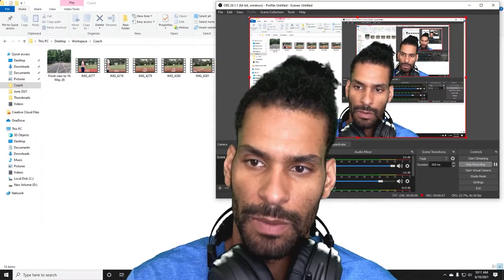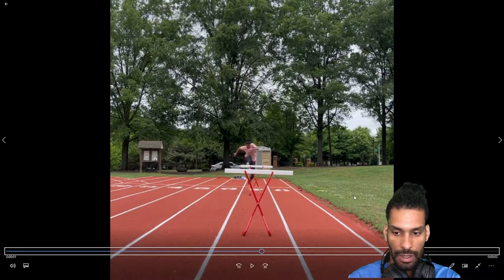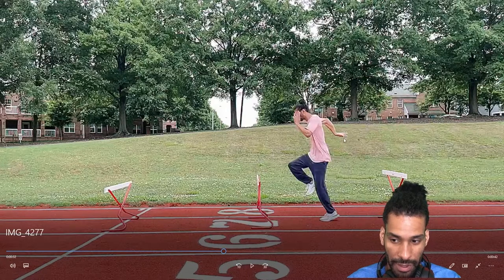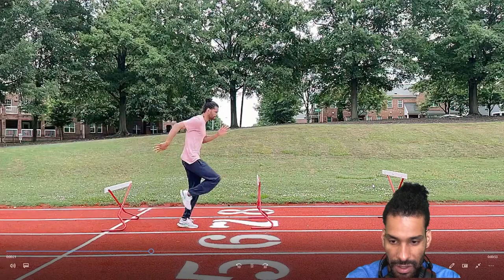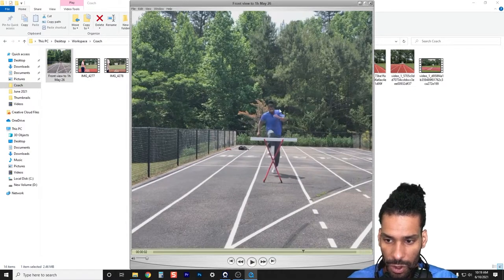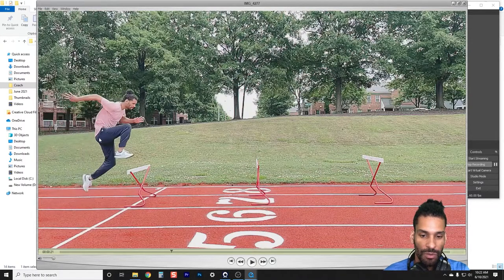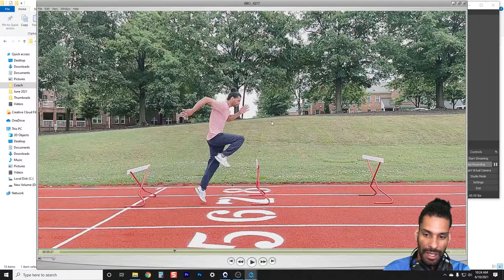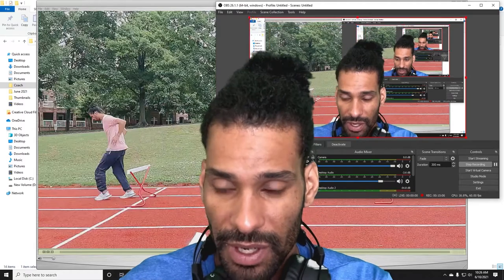June 10 2021 - One-Step Hurdle Drills to Improve Arm Swing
My OBJECTIVE = Improve Arm Swing through hurdle clearance (lead-Arm)

How can I acomplish this?

In this video I teach you how I am using the one-step drill to accomplish this quickest, and you can learn details & more in Visit today to start your 14-day free trial and access 400+ articles on hurdles training!